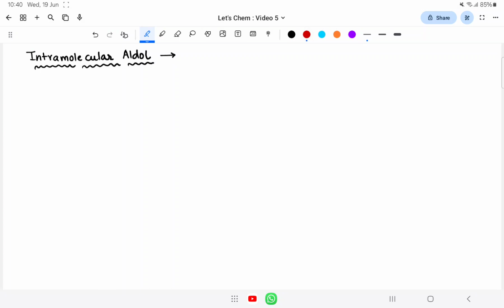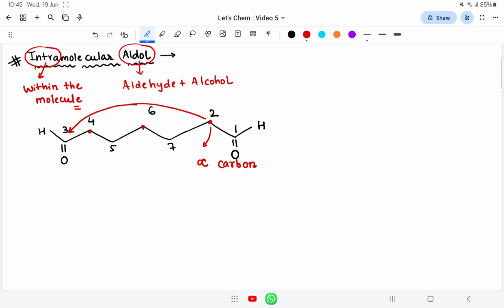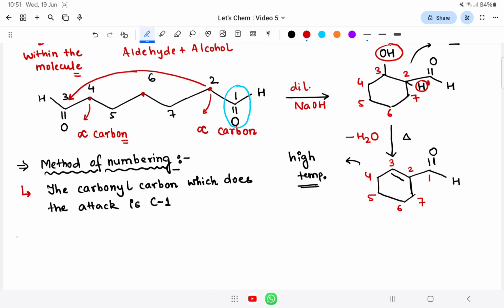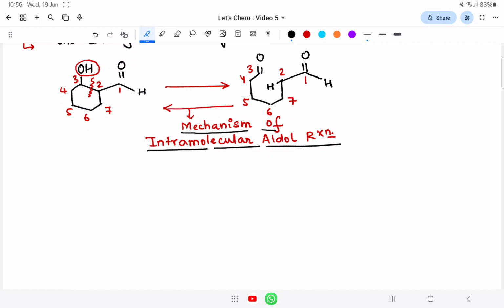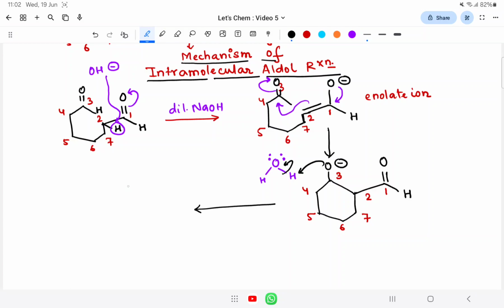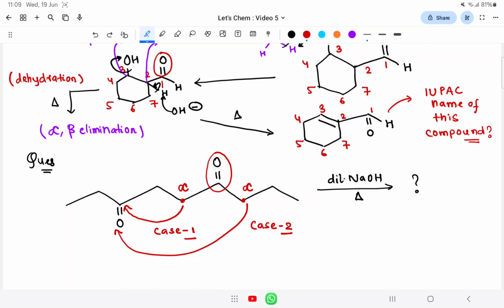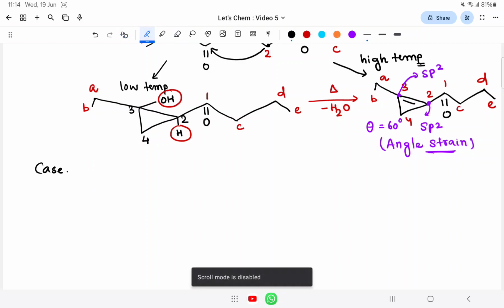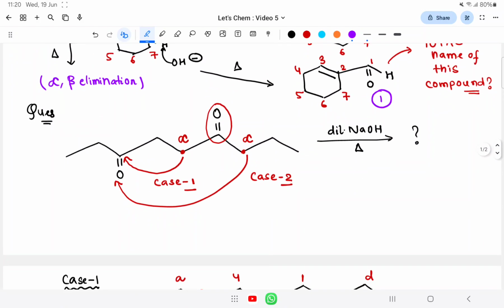Let's Chem : Video-5 (Intramolecular Aldol Reaction)